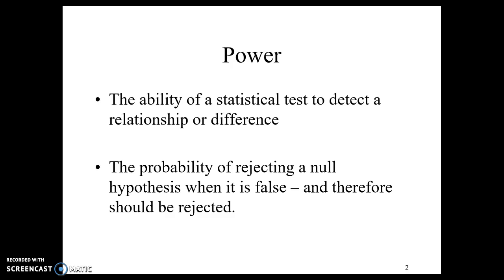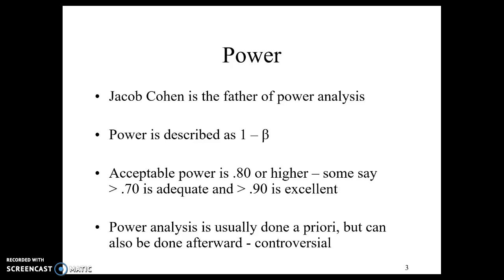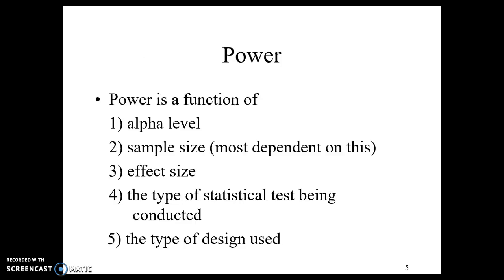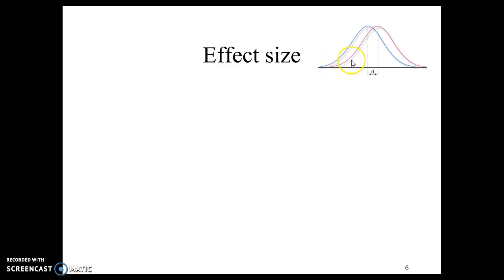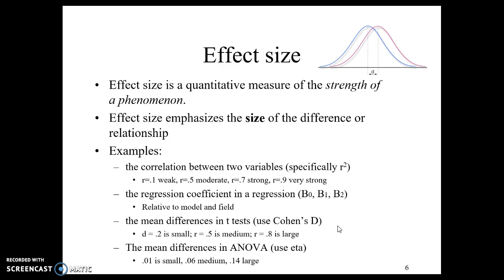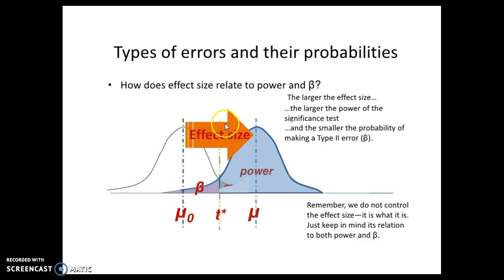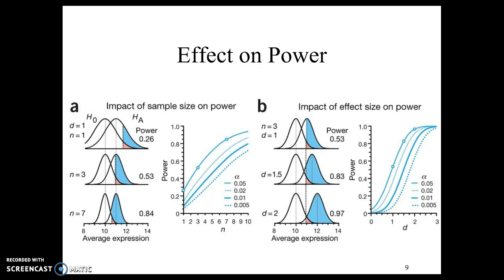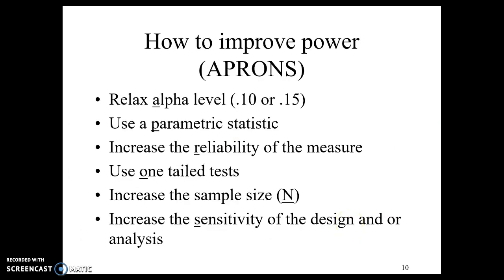Power & Effect Size